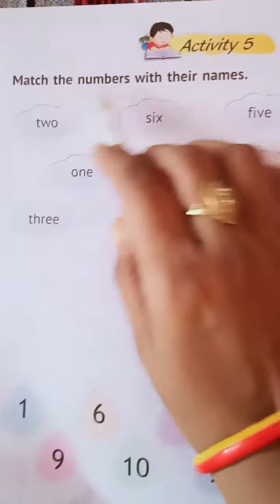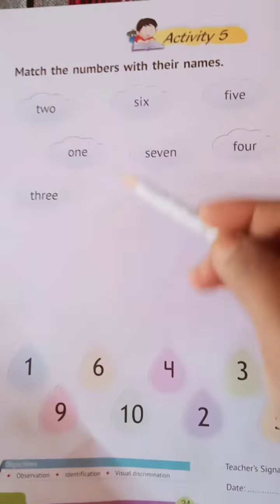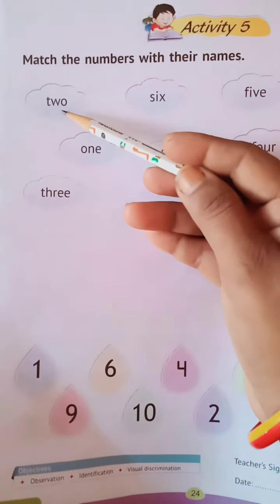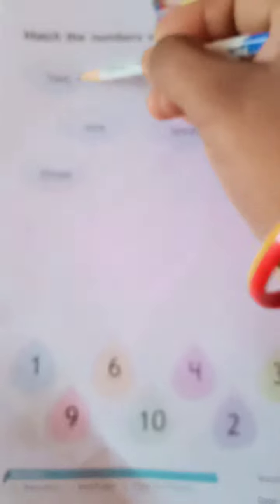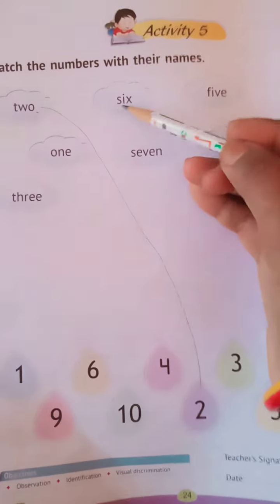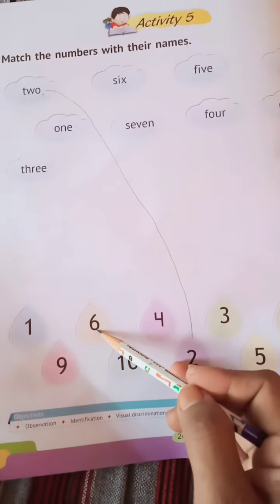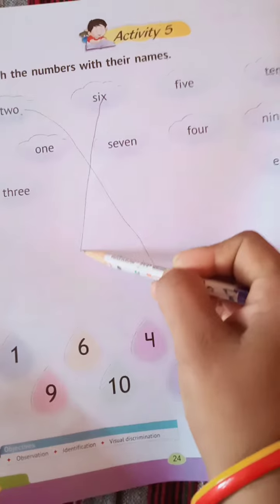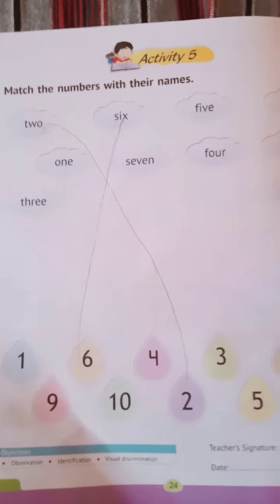Matc the numbers with their names.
St. Mary's convent senior secondary school
Class - LKG Tulip
Subject- Maths
Topic-Match the numbers with their names...